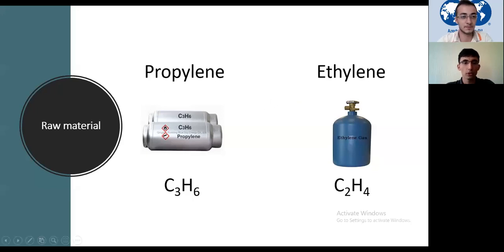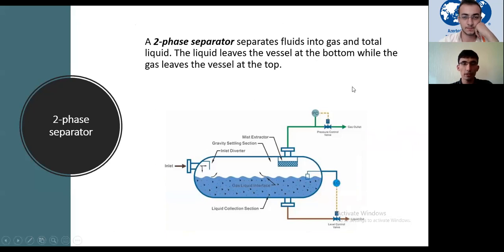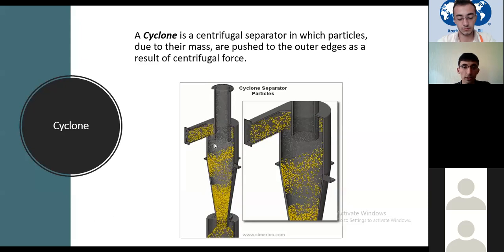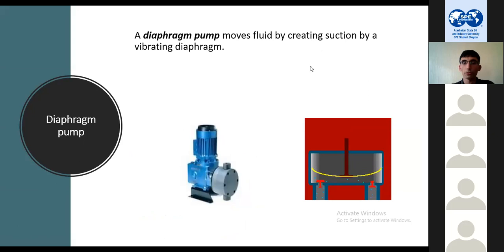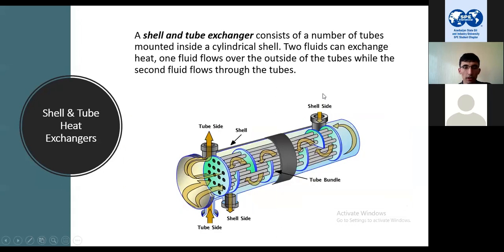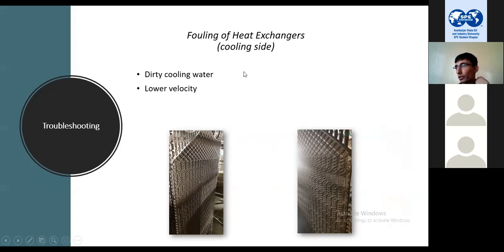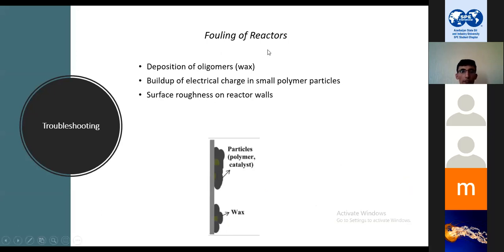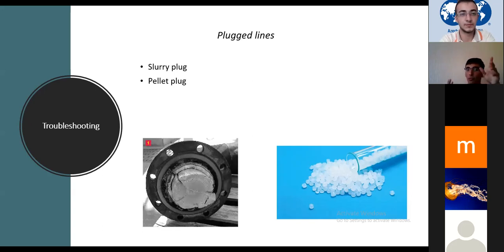Introduction to Process Operations | Session 1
Dear audience 📢,

Today, on 26th September, we had our first session of "Introduction to Process Operations" led by Togrul Nasirov.

🔸"Introduction to Process Operations" is a collaboration event between SPE ASOIU and IMechE ASOIU SC which has 8 sessions related to the Process, Mechanical and Petroleum Industry.

✨We would like to thank our speaker, Togrul Nasirov, for delivering an amazing session for us.